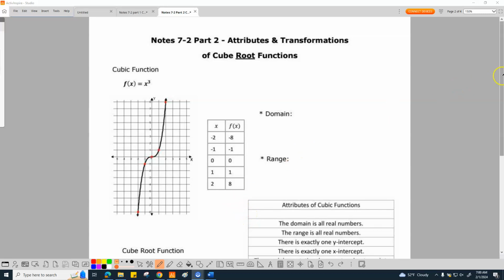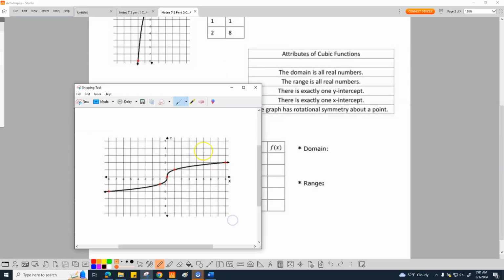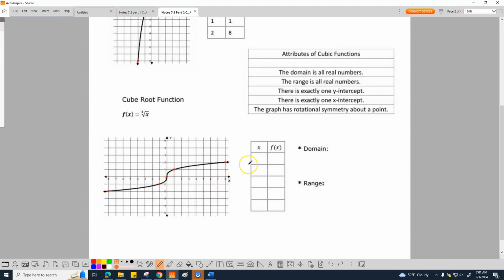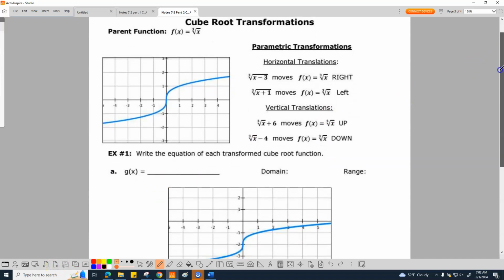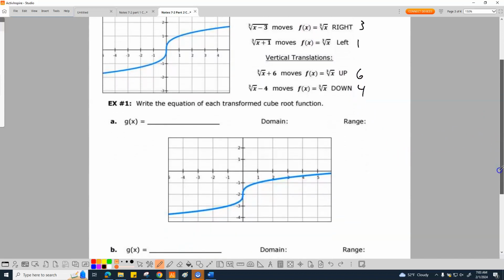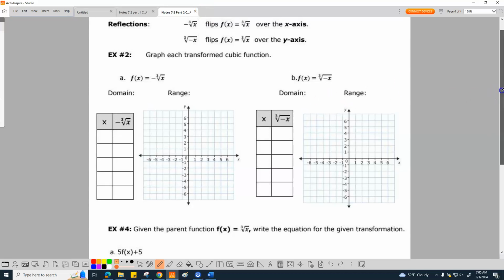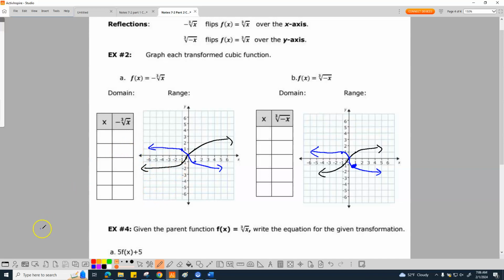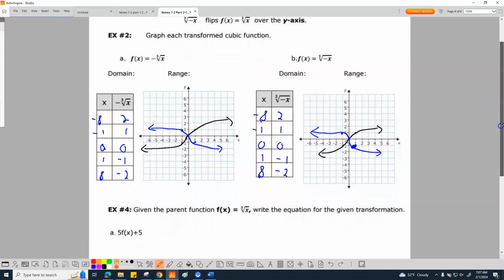02-01-2024: Video #2: 7-2 Cube Roots (Part 2 of notes)